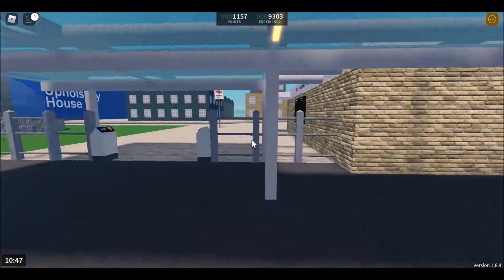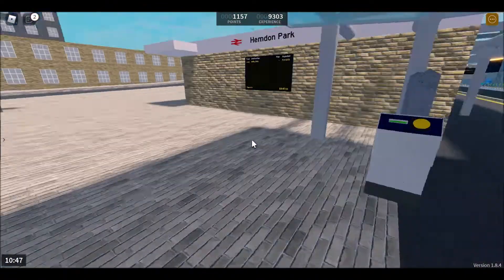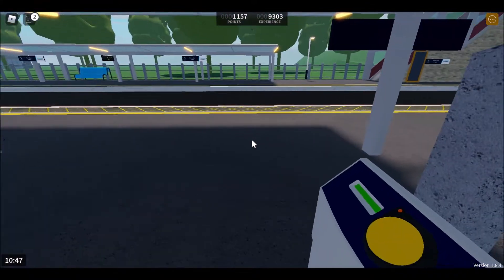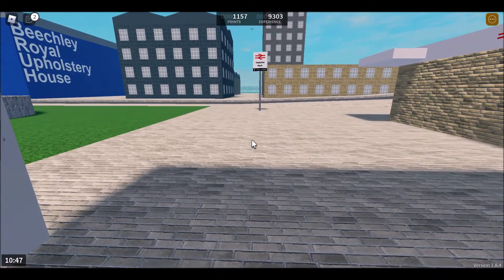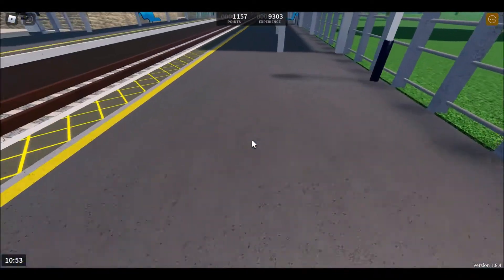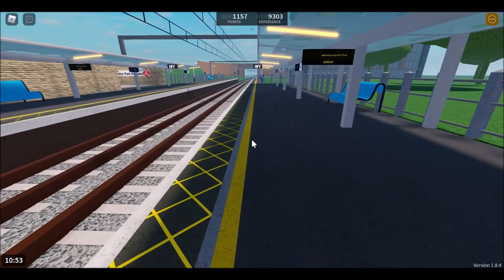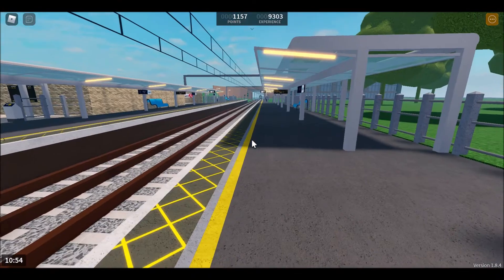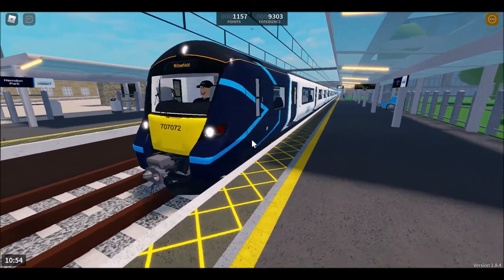Stepford Football Stadium Guides: Hemdon Park Stadium (Hemdon Park Rangers FC)